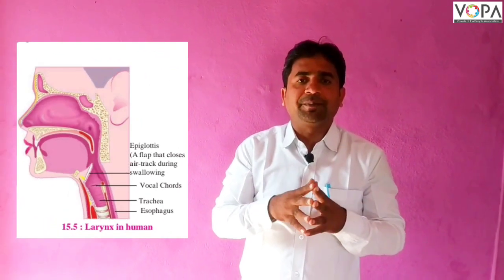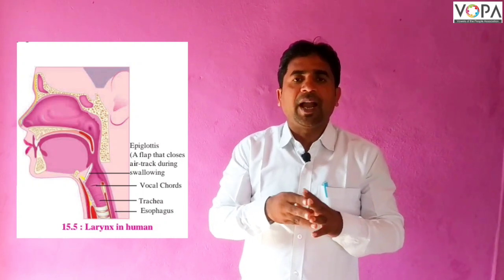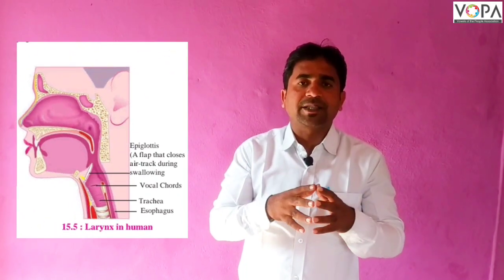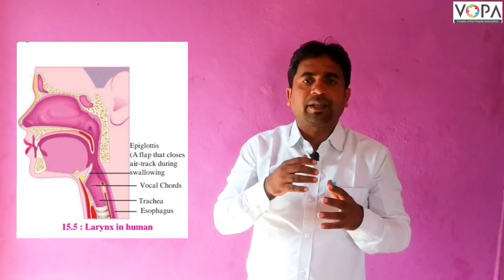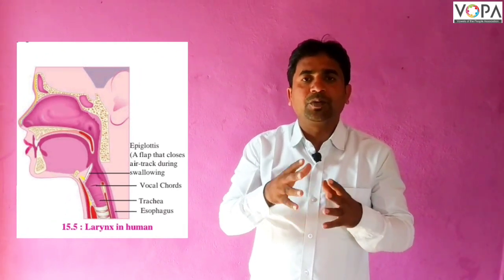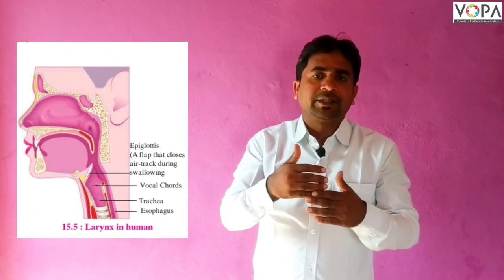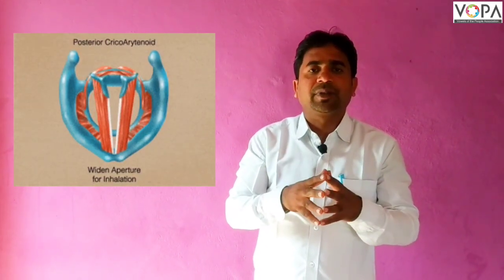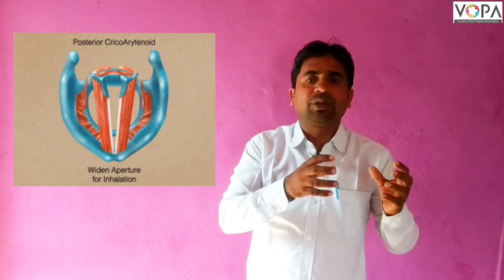6th | Science | Chap 13 | Sound | V6 | V-School